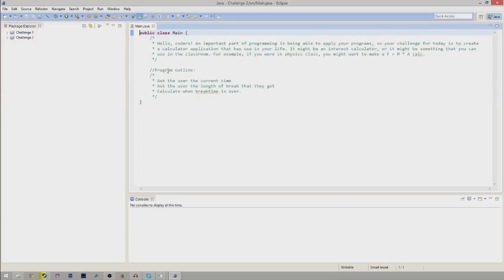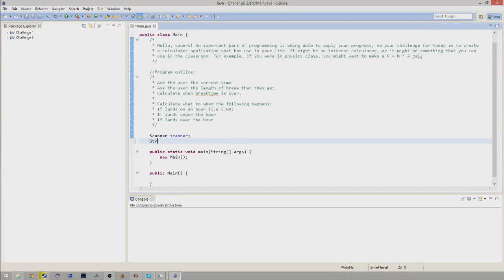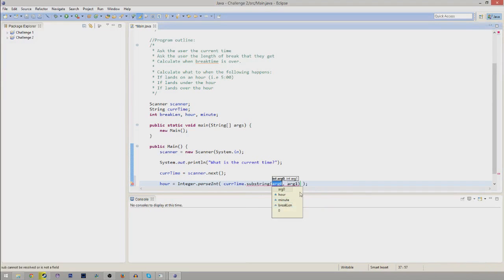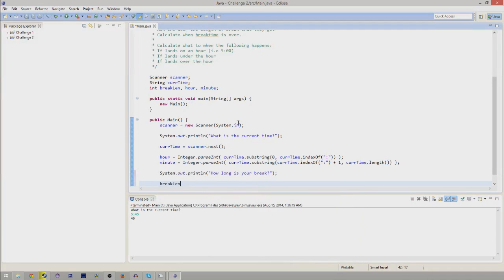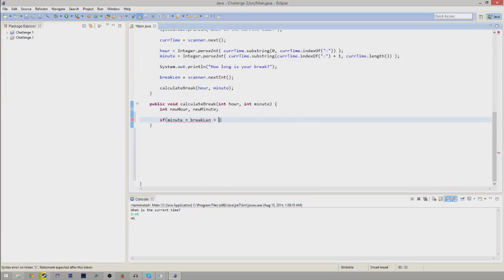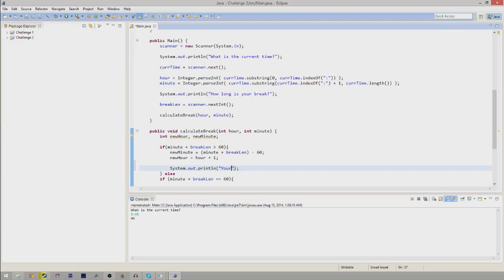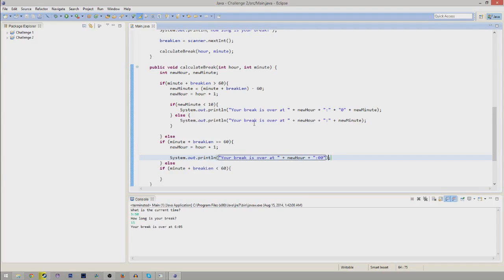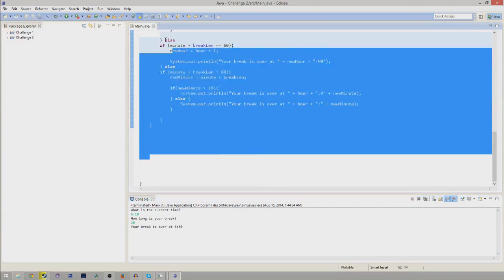Lets Code - Challenge 2 - Taking and minipulating user input. (Punch clock)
In this series we will be going through all of the challenges (easy, at least!) on /r/DailyProgrammer. I am not an experienced programmer by any means, but i will try to be as informative as possible, and hopefully teach people who are looking to learn, a little bit about Java.

Today we make a "Punch clock" program, which tells us when our break will be finished, based on the information that the user gives us. We take information (just like in challenge 1) and then we store the information to variables, and use them in a calculation.